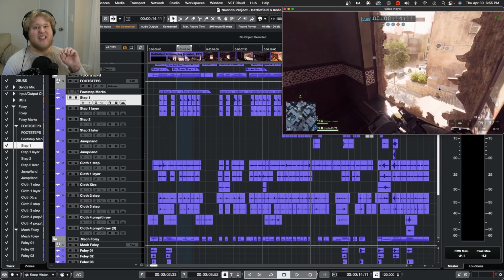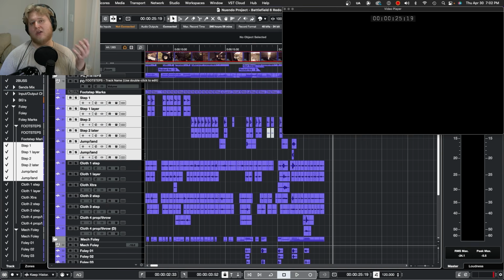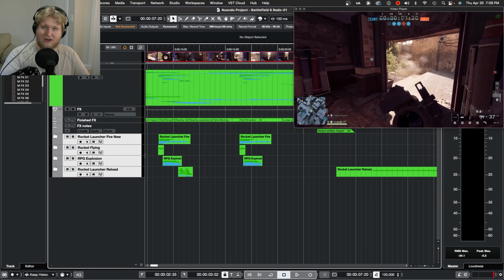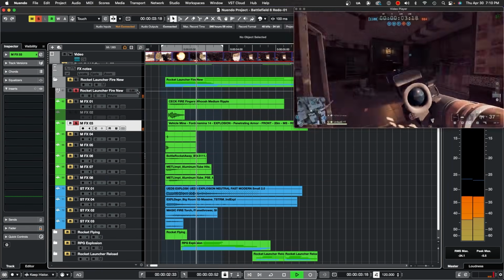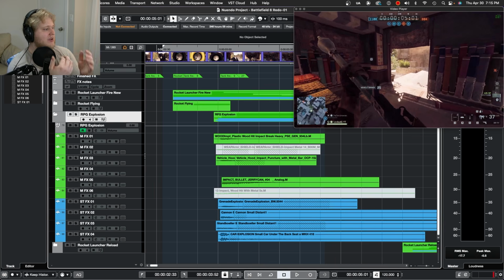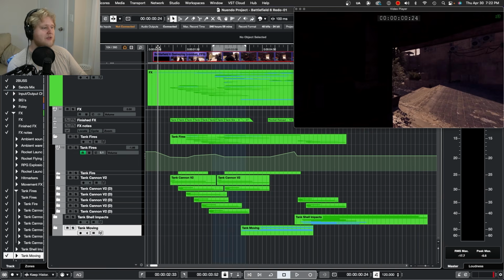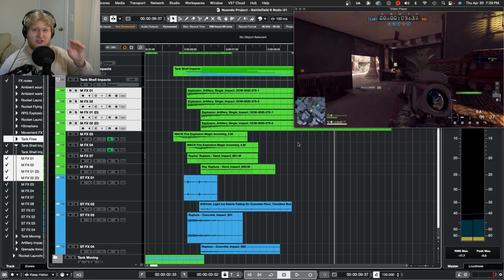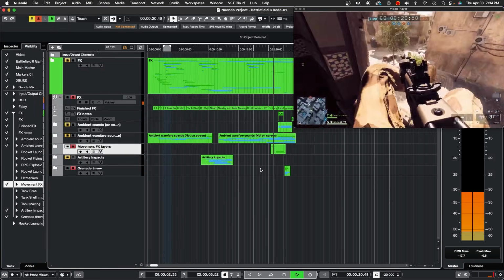Battlefield 6 Sound Design Breakdown: Audio Re-Design & Analysis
We break down how a real audio engineer makes different design choices for weapon combat, foley, SFX, and other audio for Battlefield 6!

Credit to the Battlefield 6 Dev team, and to ​⁨@UnitedG on YouTube for the video clip!

Intro: 0:00
BG's: 1:37
Foley: 5:13
SFX: 10:50
Final Product: 25:14
Outro: 25:43